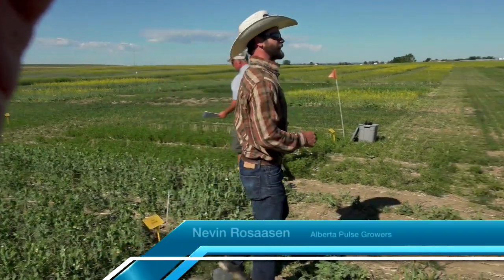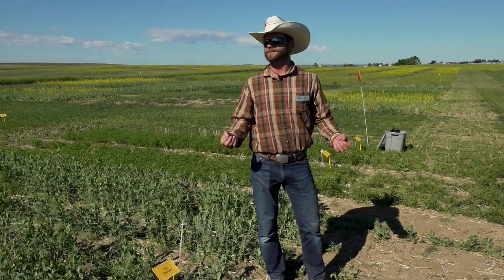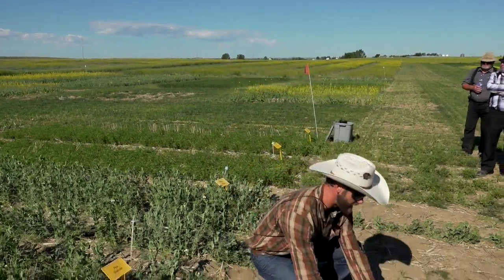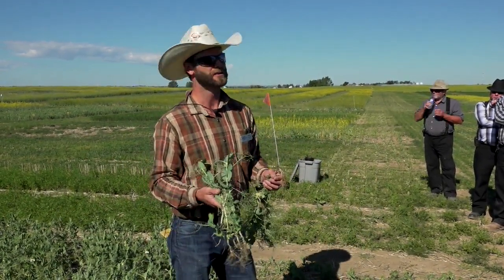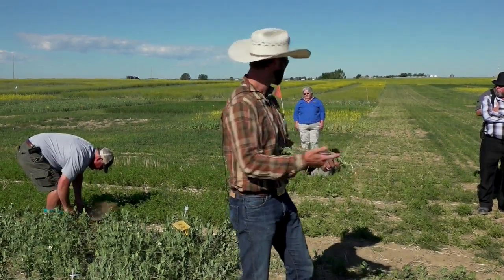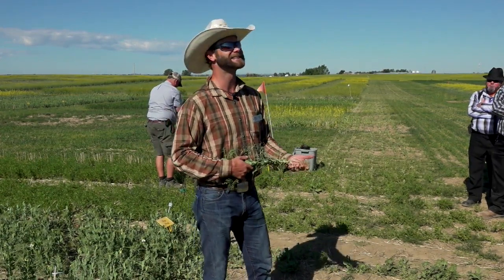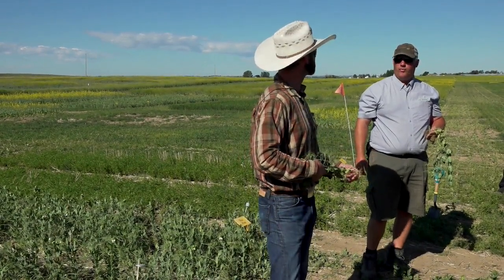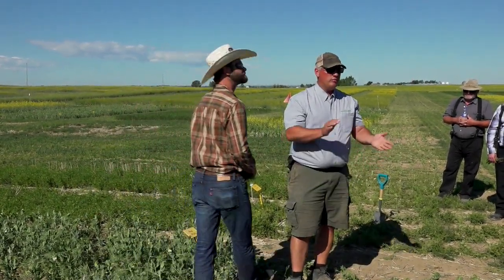Should you apply Peat or Granular? Medicine Hat Field Day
Nevin Rosaasen talks pulse inoculants, the differences between Peat and Granular applications and what pathogens may be lurking in your crops. He finishes his talk off with a nice question and answer period.